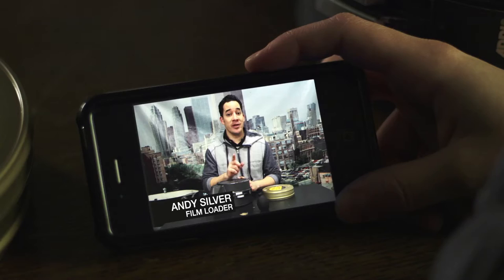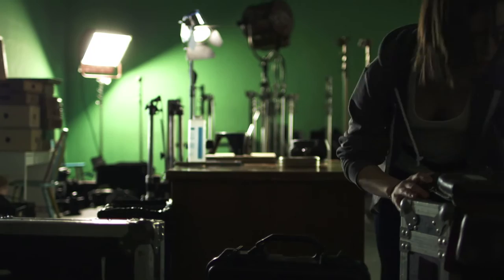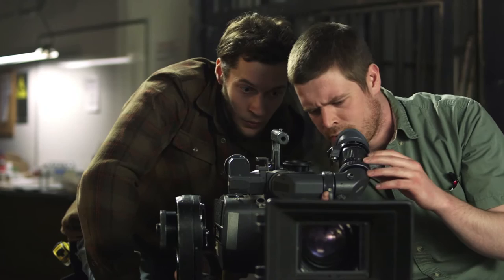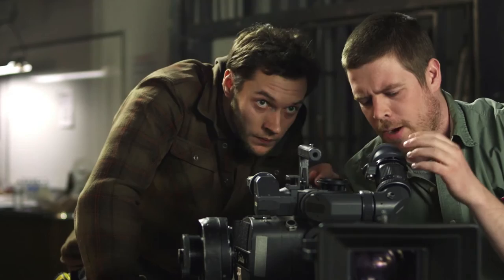Short End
Set in the very near future where all movies are shot digitally, veteran cinematographer Reginald Masters prepares to deliver a 'farewell message to film' on the last strip of 35mm film in existence.

Written / Directed / Edited / Music: Johan A. du Toit
Director of Photography / Cam Op: Martin Wojtunik
Colorist: Joshua Jinchereau
Post Audio: Alan Hardiman

Dolly: Nina Iordanova
Lee: Greg Zajac
Reginald: Rod Ceballos
Phil: Will Ennis
Mike: James Morley
Boom Op: Jordan Fast
Jill: Halyna Sadovy
Tutorial Instructor: Andrew Agudelo
News Anchor: Shay Galor
Weather Man: Vincent Marciano